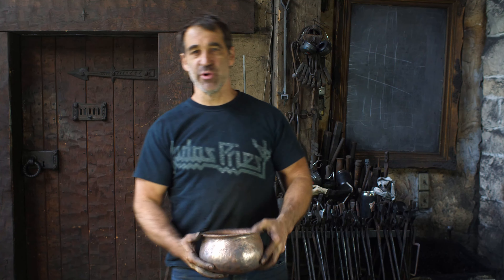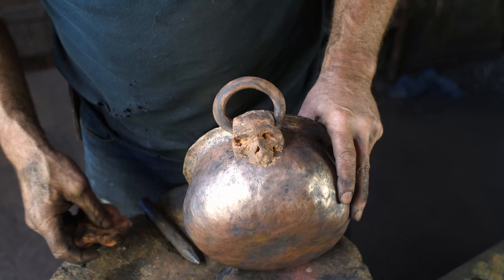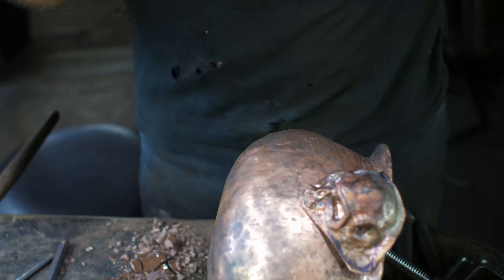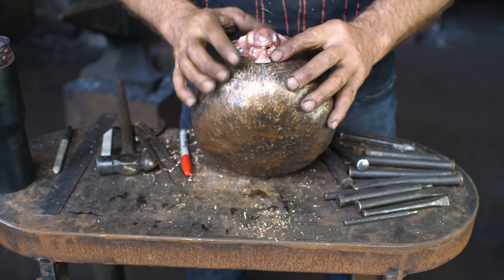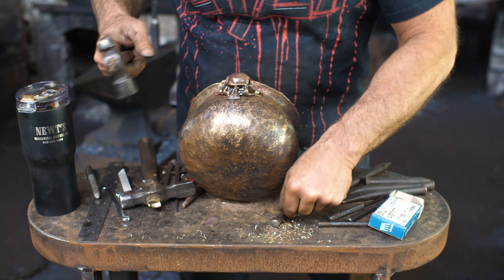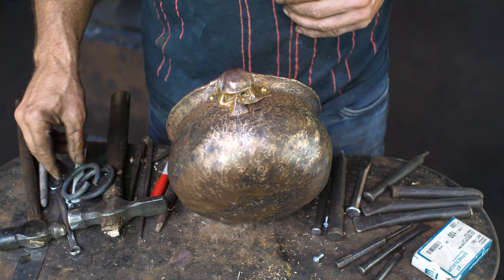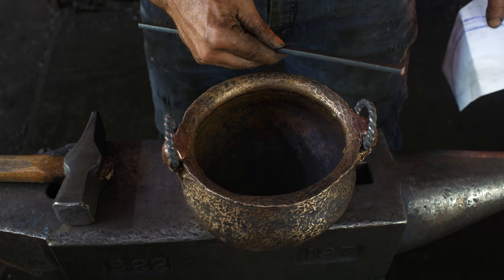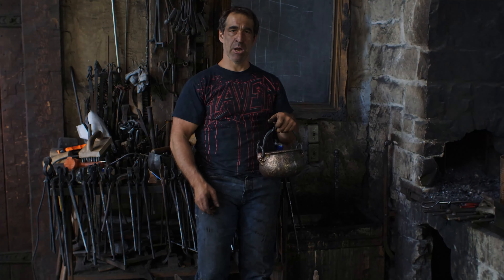Cauldron - Skulls and Hardware - Hobbit Hole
In this video, I add the fittings to make the cauldron fully functional. Firstly i hammer out two copper skulls which form the ring holders. These are riveted to the cauldron using brass rivets. Next, I forge out the rings from mild steel, using a rope twist to create a decorative effect. Finally, I forge a handle from mild steel, allowing the cauldron to be hung from my trammel, which in turn is hung from the fireplace crane.